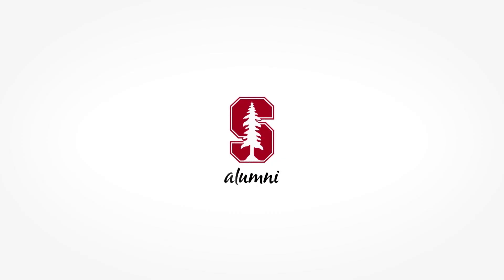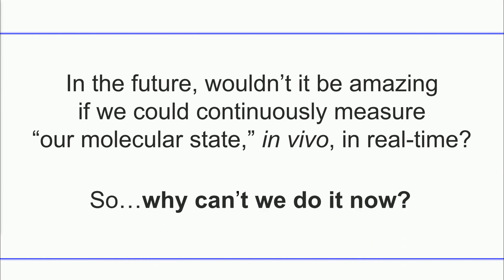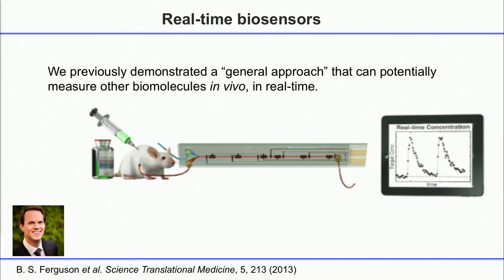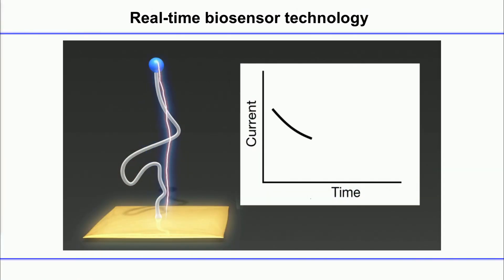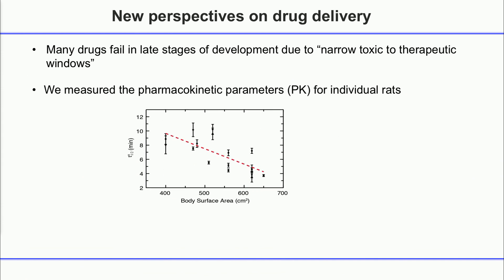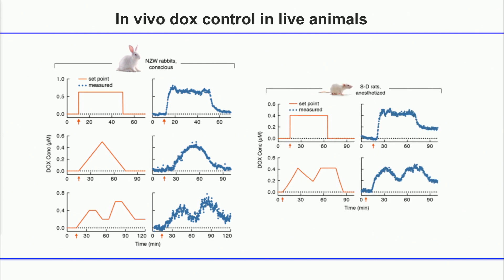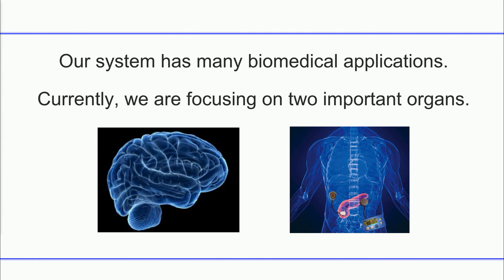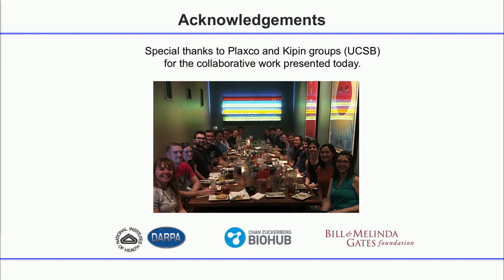Real-Time Biosensor Technology with Tom Soh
This micro lecture was recorded at Grad Alumni Day on May 19, 2018

Tom Soh is a professor of electrical engineering and radiology. His research lies at the interface of technology and biomedicine, and his laboratory develops novel biomaterials and biosensors, technologies which hold the promise for early detection and personalized treatment for many diseases including cancer, diabetes and neurological diseases. He is a Chan-Zuckerberg Investigator and a member of the National Academy of Inventors.